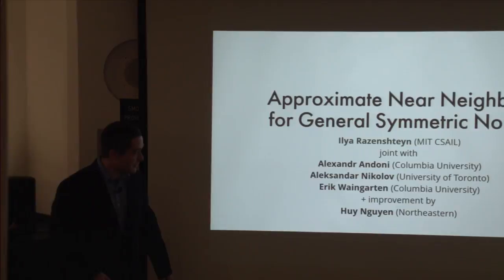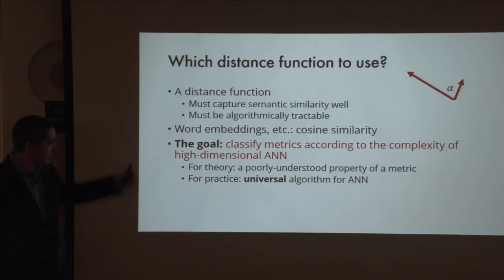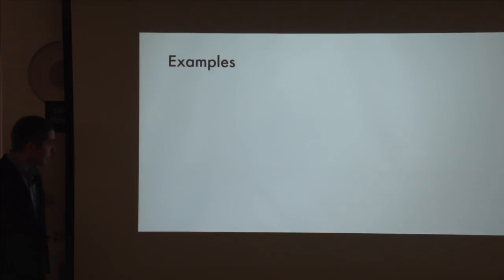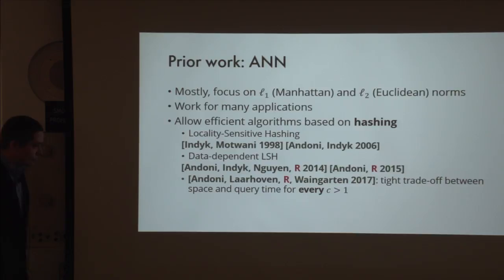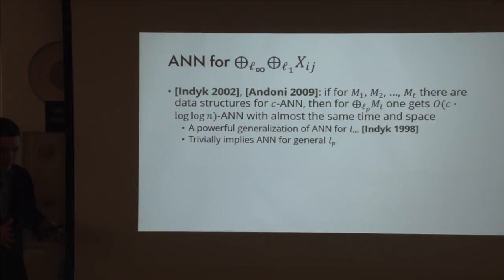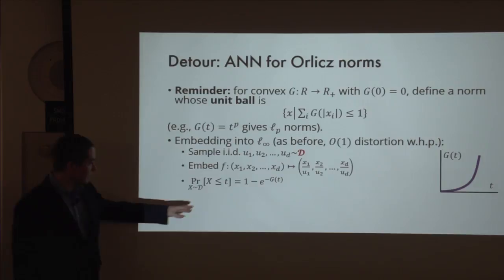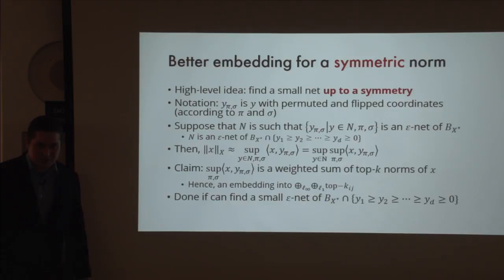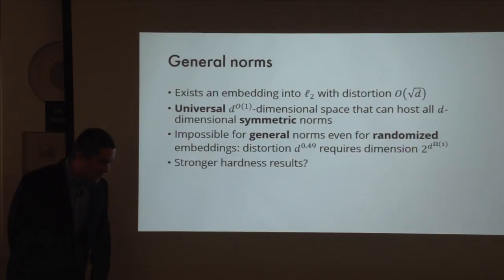Nearest neighbor search for general symmetric norms via embeddings... - Ilya Razenshteyn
Computer Science/Discrete Mathematics Seminar

Topic: Nearest neighbor search for general symmetric norms via embeddings into product spaces
Speaker: Ilya Razenshteyn
Date: February 13, 2017